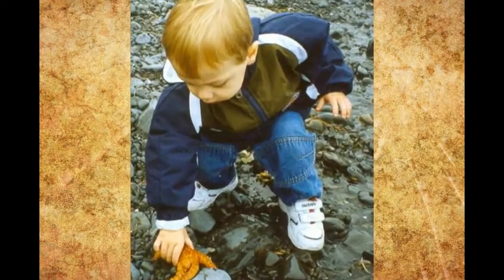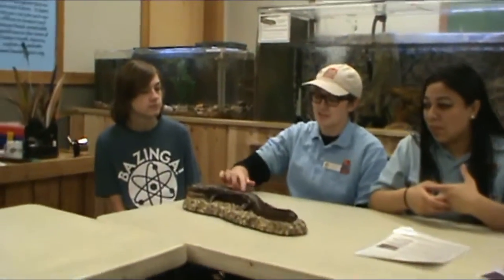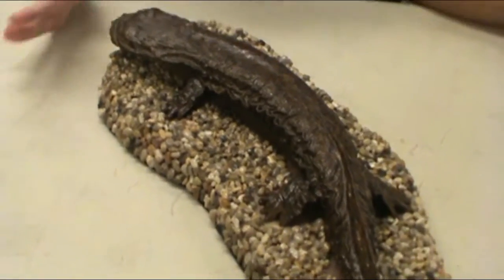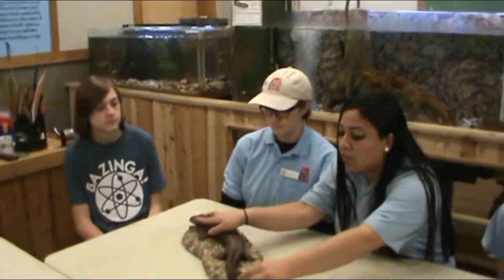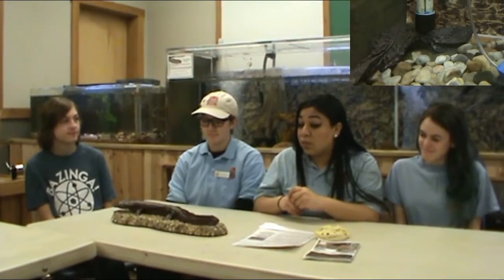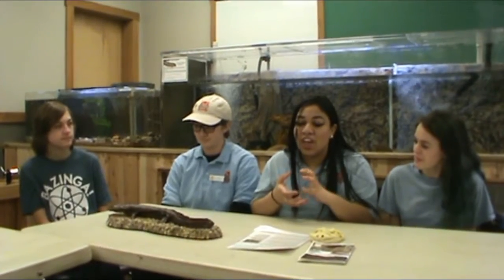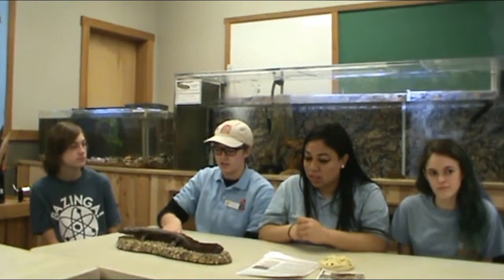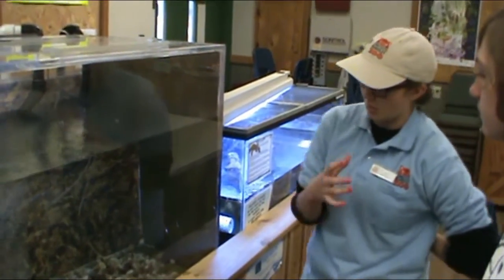Eastern Hellbender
I had the chance to visit the Beardsley Zoo in Connecticut and had the opportunity to interview fellow animal loving teens from their CDC program.  In this segment we talk about the Eastern Hellbender.